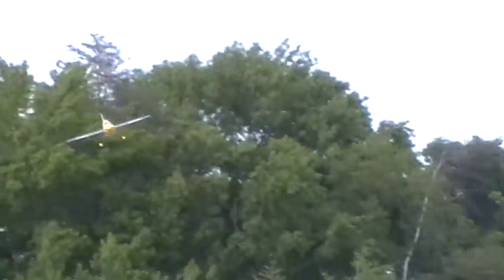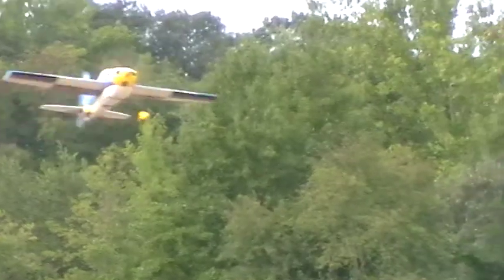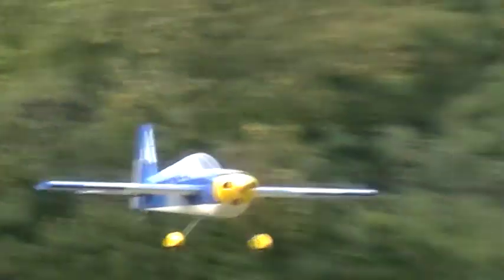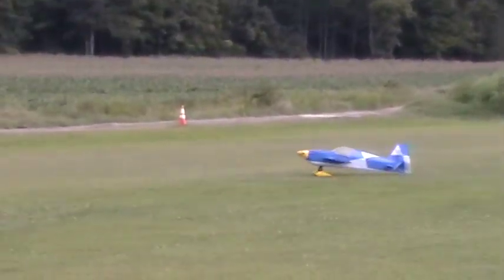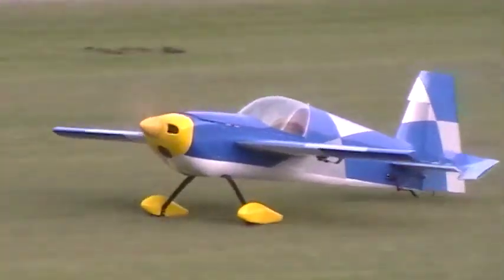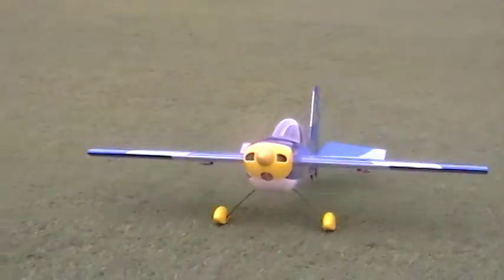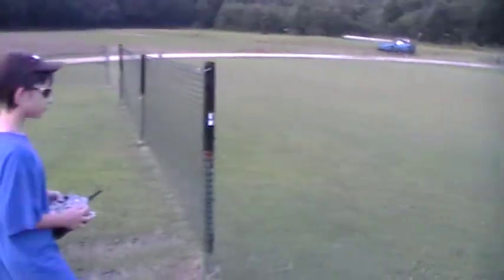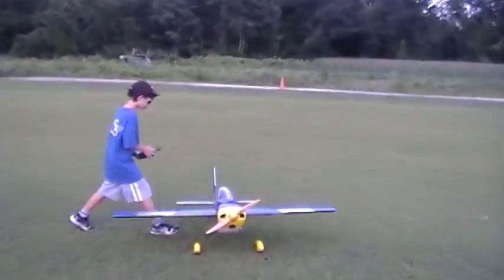Aaron Maiden on the 70 inch Slick 081012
We got yet another Slick and I worked on it for Aaron most of the weeknights after work. It looks like it's going to be a nice flying plane. Need to do a little mixing and tweaking but so far so good. This is 8S, running on two 4S 4200 70C batts, a motrofly 4325 310Kv and the Castle Ice100 Speed Control. Savox 2658s all around. O well... right now we're trying to pack up for an IMAC contest this weekend. On the road again... Gotta go. Happy flying and safe travels to you all...